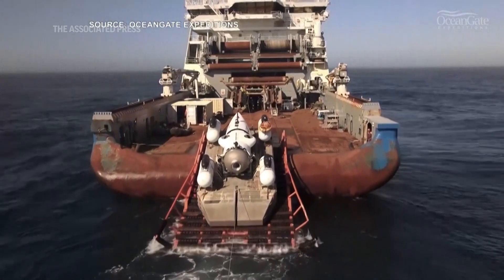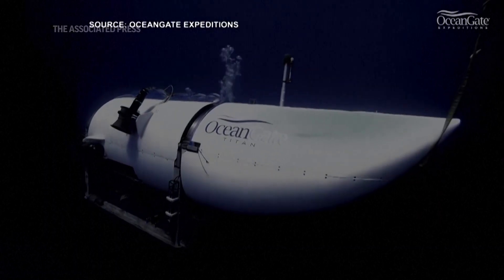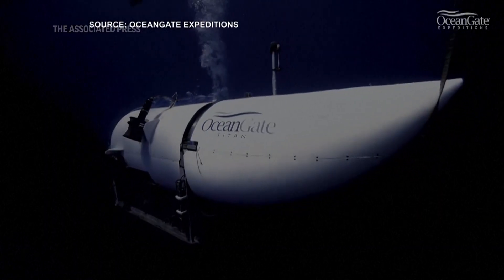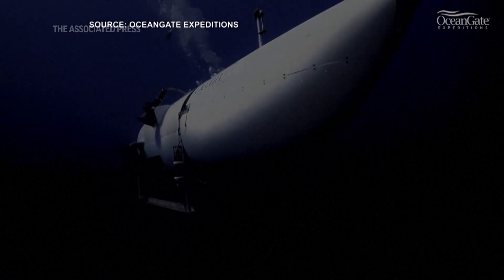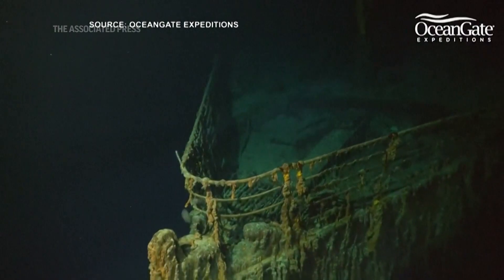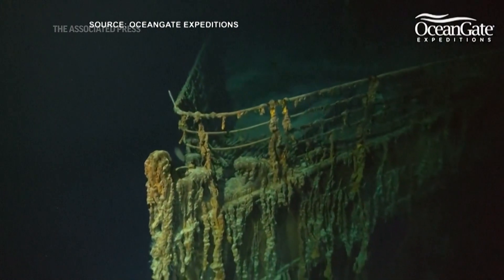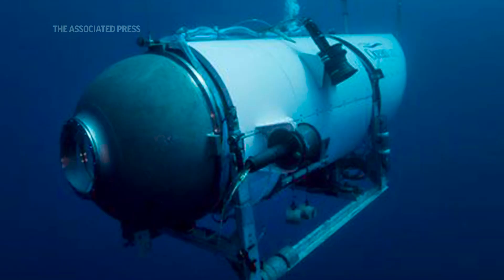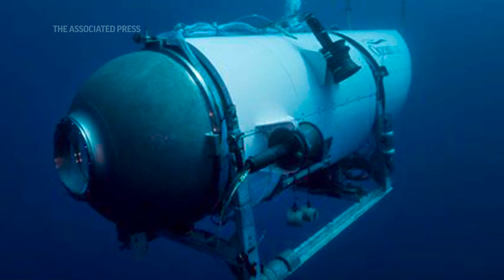Complicated search for five in missing submersible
The desperate search for five people aboard a missing submersible is complicated by daunting challenges at the location.